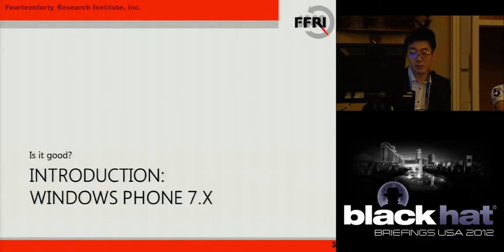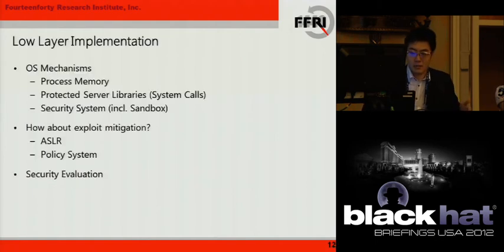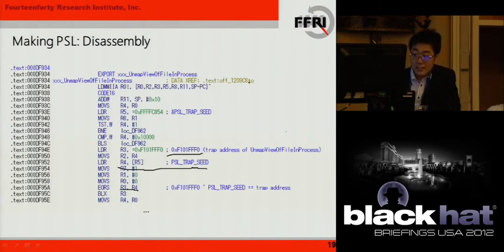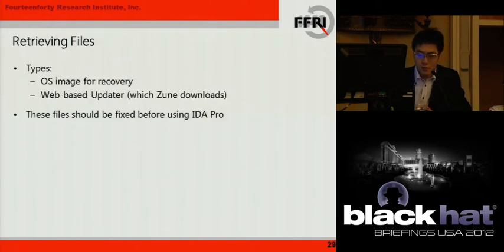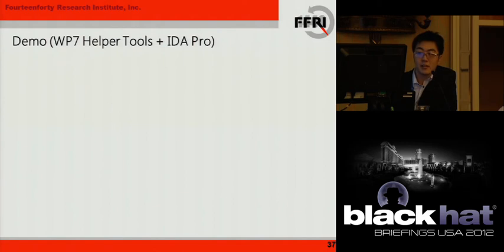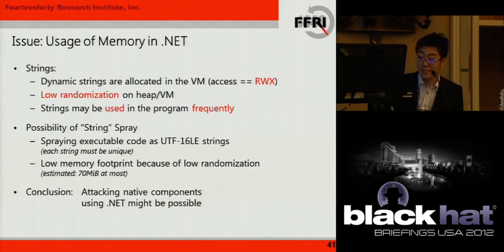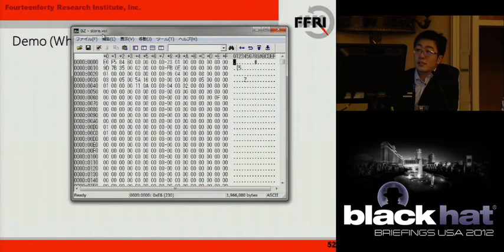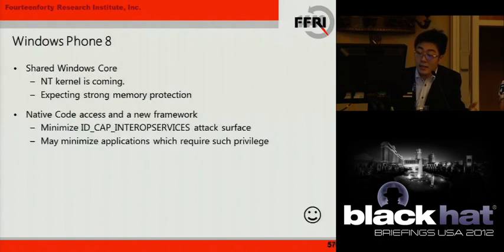Blackhat 2012: Windows 7 Phone Hacking & Exploitation